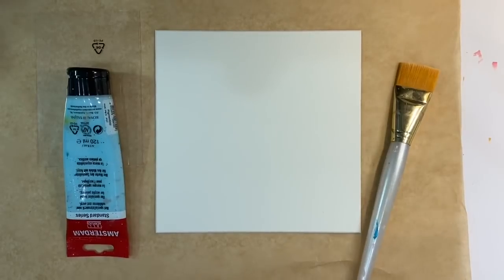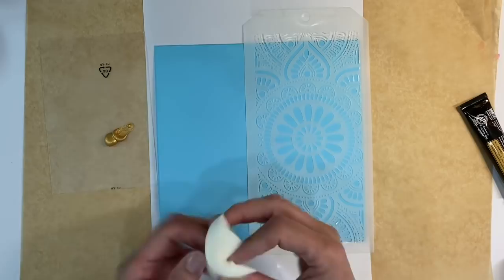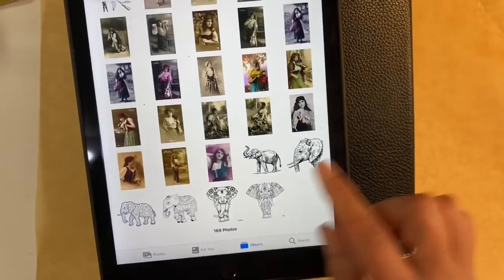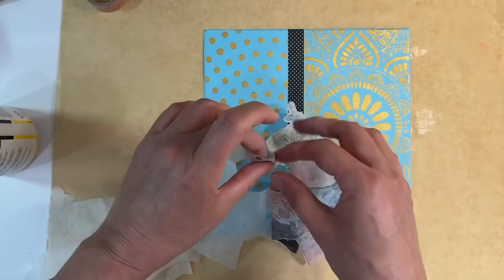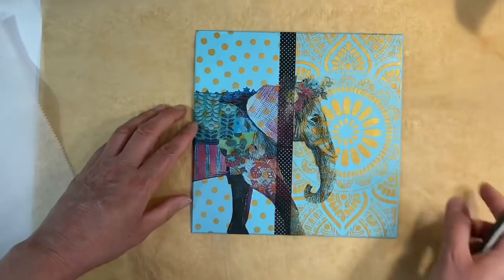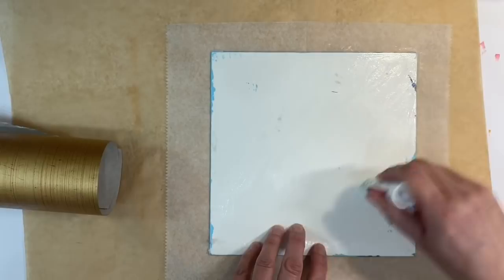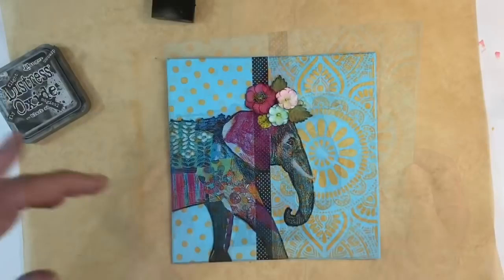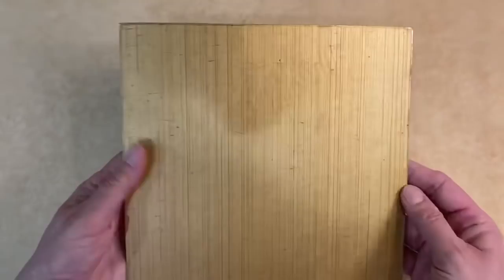Napkin Art - Boho Mixed Media Elephant